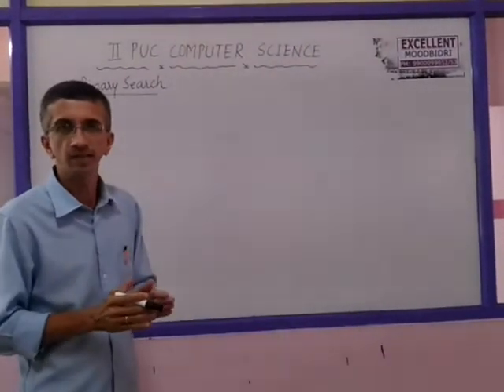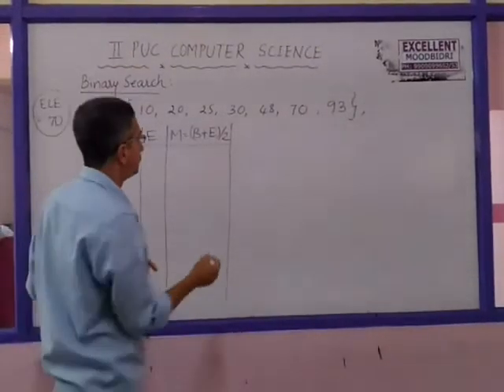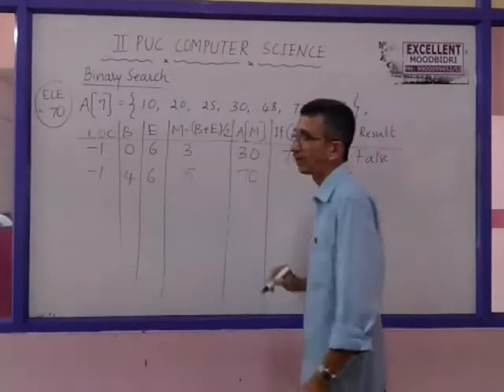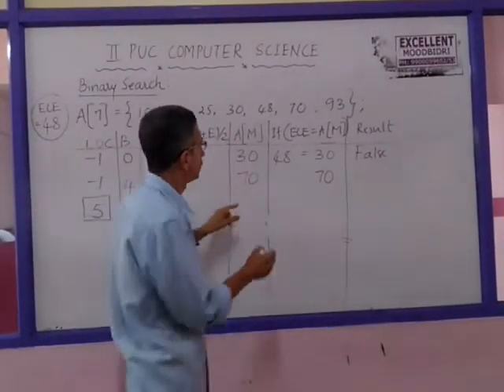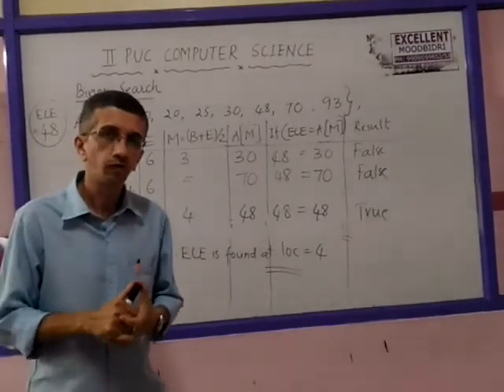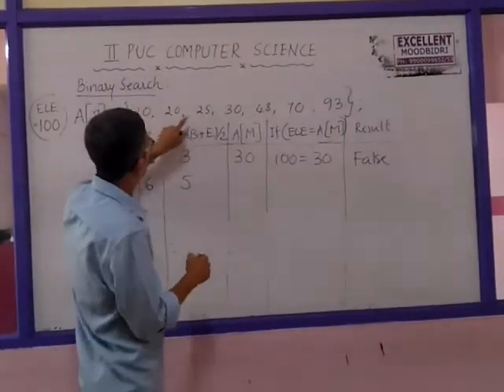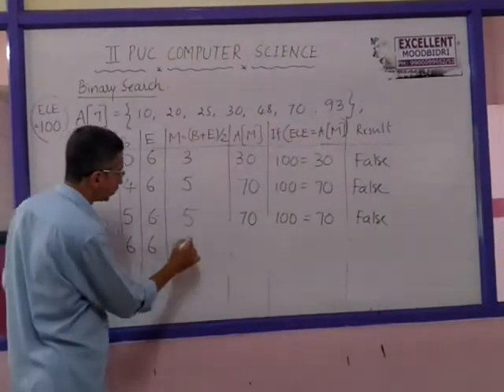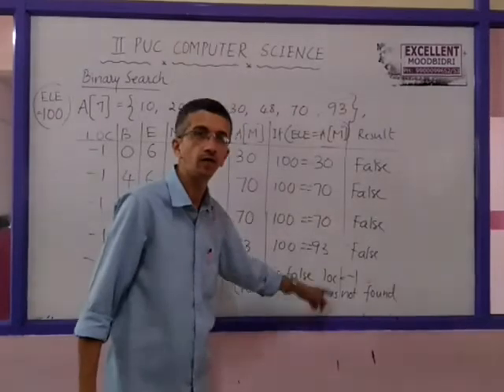II PUC Computer Science Chapter 4 Session5 Binary Search Tracing Example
II PUC Chapter 4 Session5  Binary Search Tracing Example
P Tulupule
Computer Science